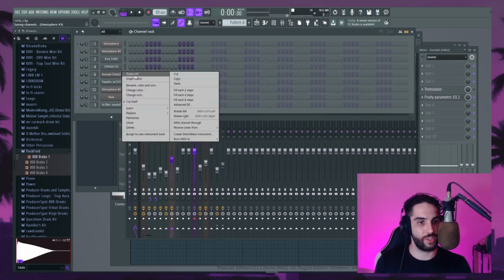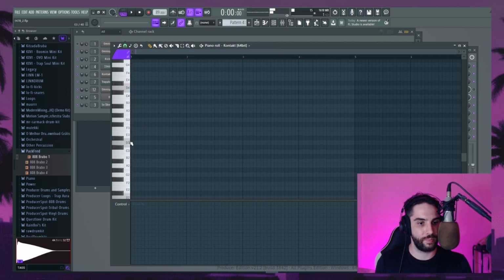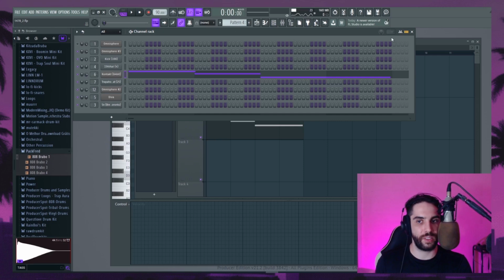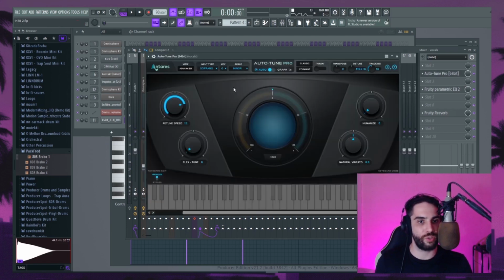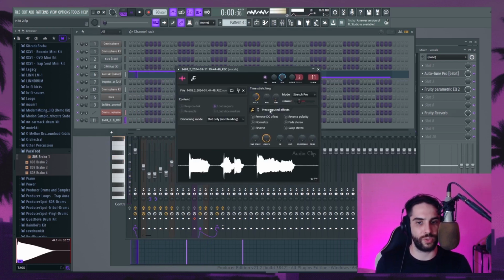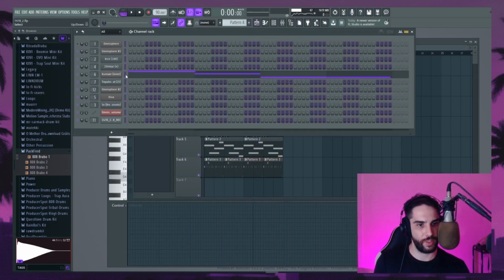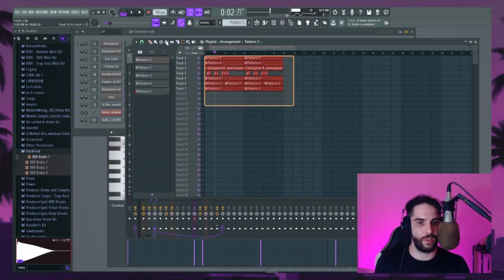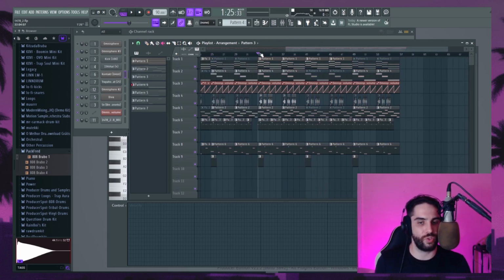Making a Partynextdoor x Trapsoul Type Beat | Fl Studio 21 Cookup